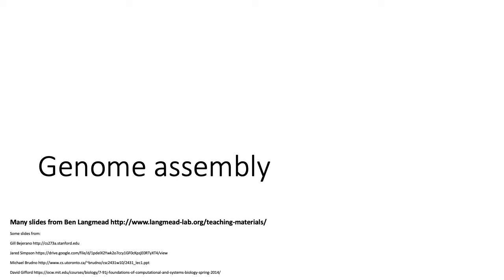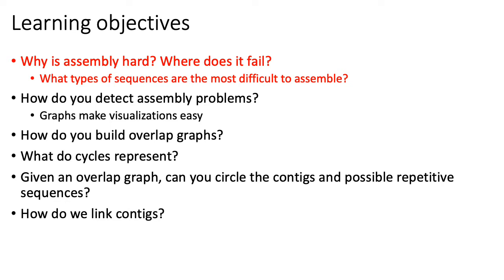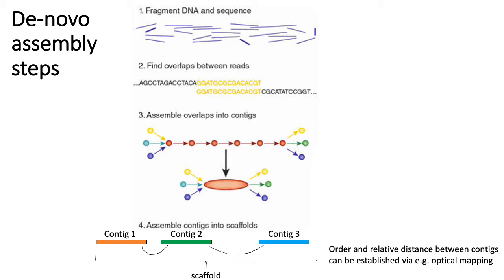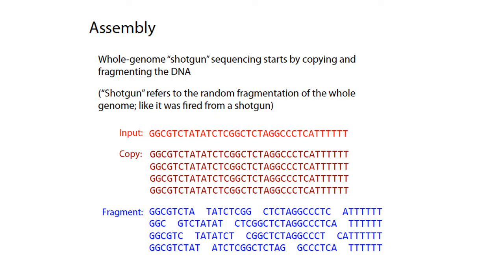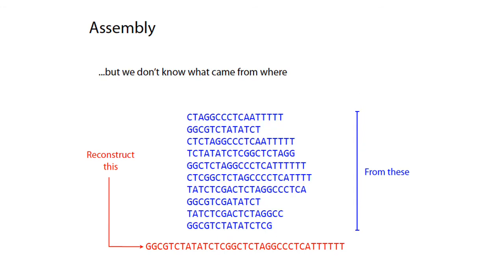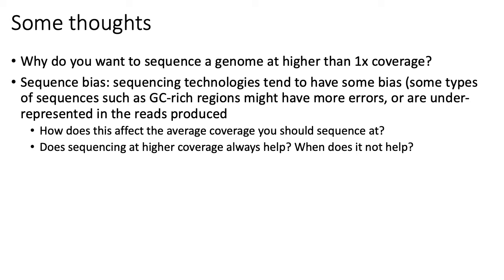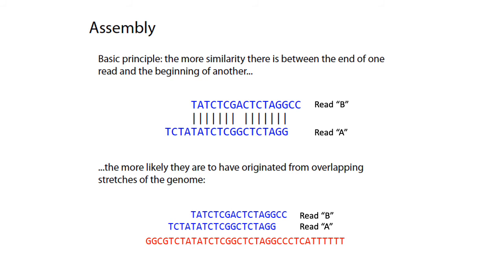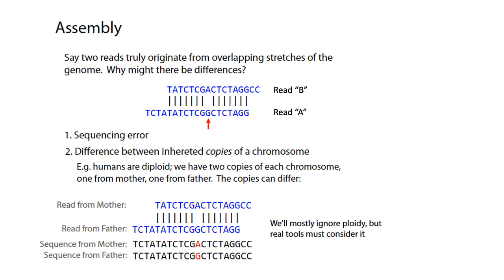MCB 182 Lecture 3.1 - Genome assembly - Overview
Overview of genome assembly